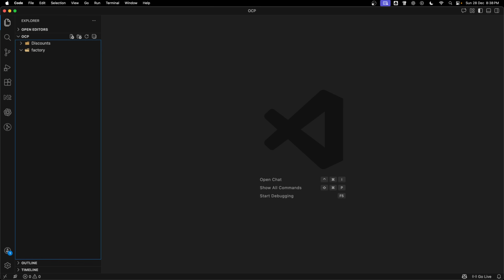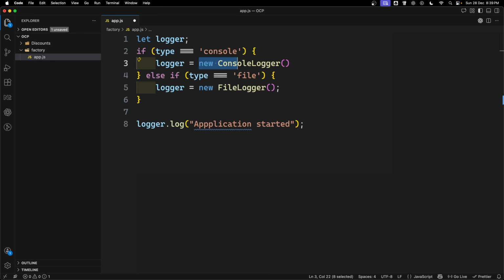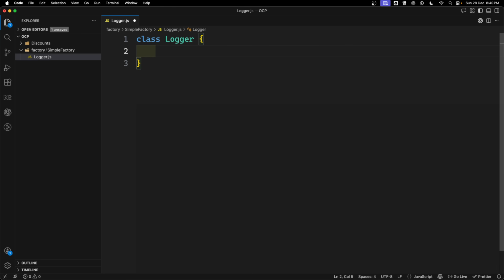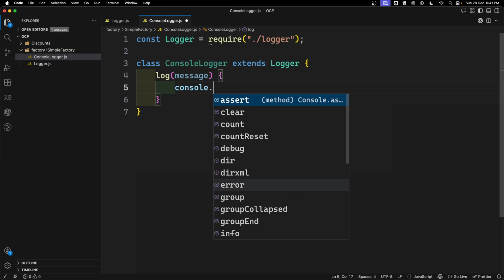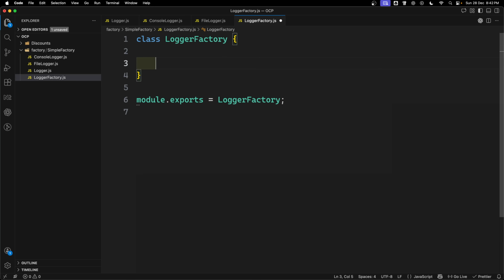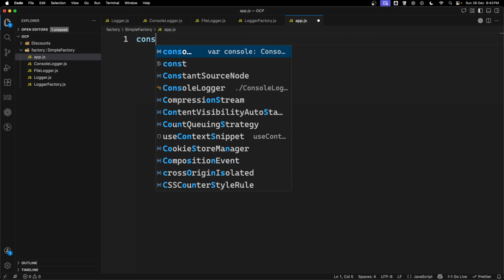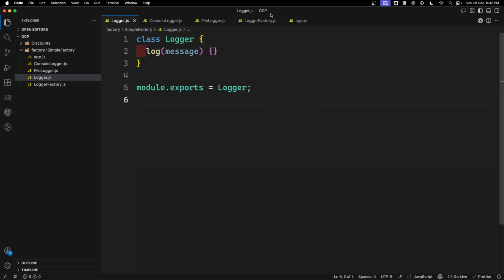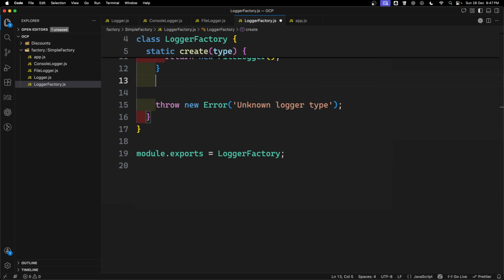12. Simple Factory Pattern in JavaScript & Node.js | Factory Design Pattern Explained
In this video, we explain the Simple Factory Pattern using a real Node.js example.

You will learn:

What the Simple Factory Pattern is

Why object creation using new can be a problem

How to centralize object creation using a factory

Advantages and limitations of the Simple Factory Pattern

When to use and when not to use Simple Factory

This video is beginner-friendly and uses JavaScript / Node.js code that you can run locally.

👉 Next video in this series: Static Factory Method Pattern

If you are preparing for JavaScript interviews, Node.js backend development, or learning design patterns, this video will help you build strong fundamentals.